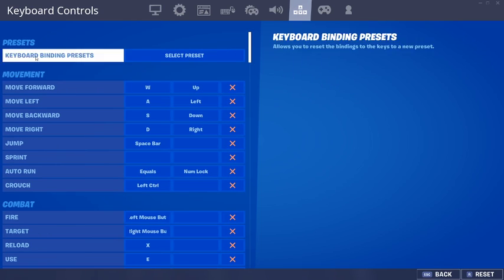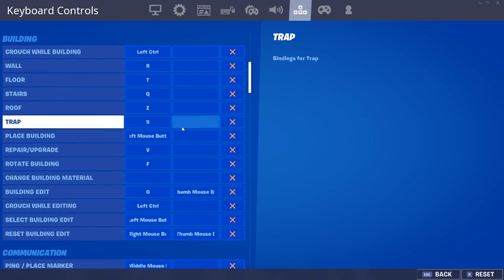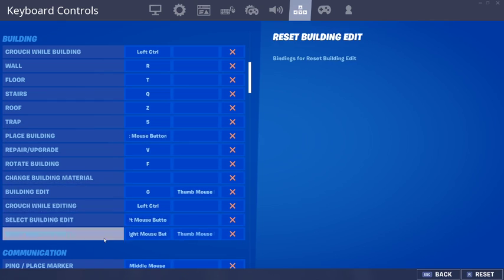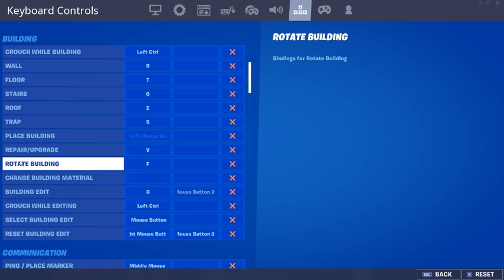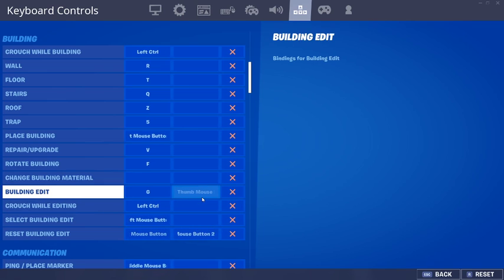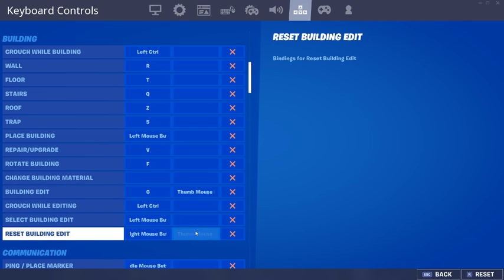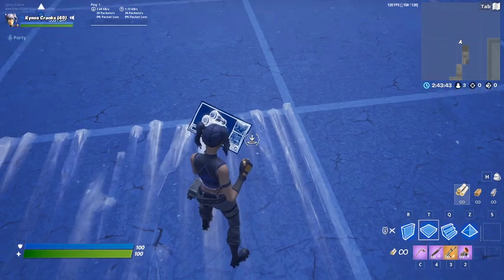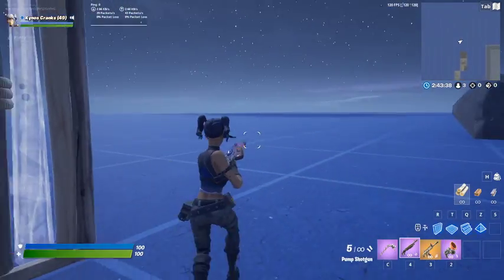HOW TO EDIT 2X FASTER IN FORTNITE!!!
basically if your reset bind is your edit bind.. you wont have to double tap confirm edit for reseting... I'm not sure if people use this already